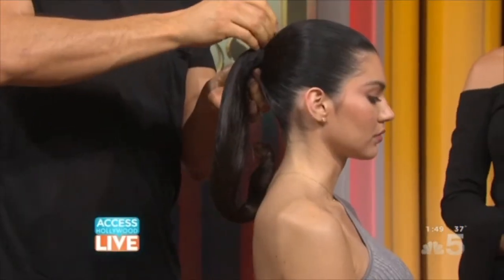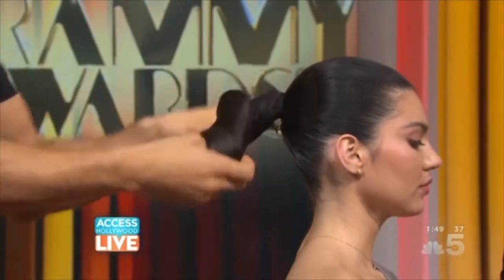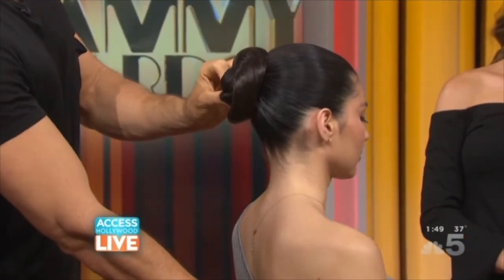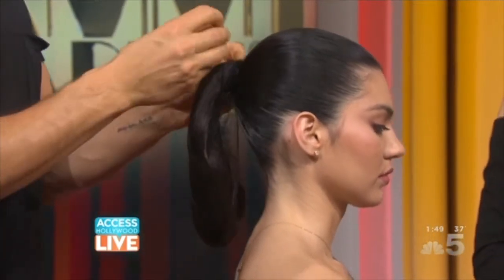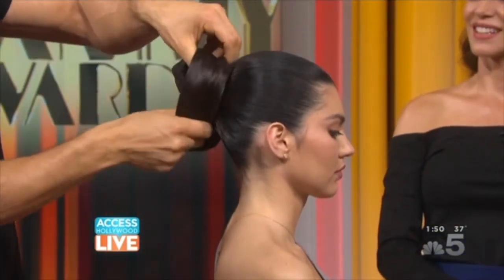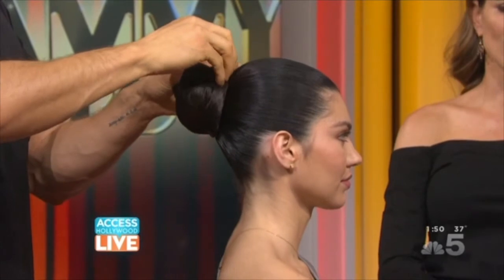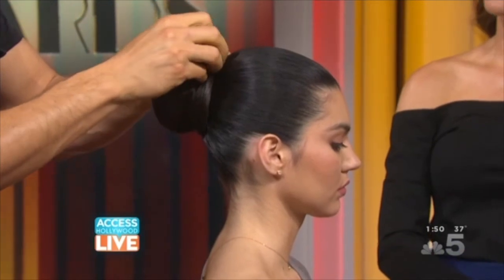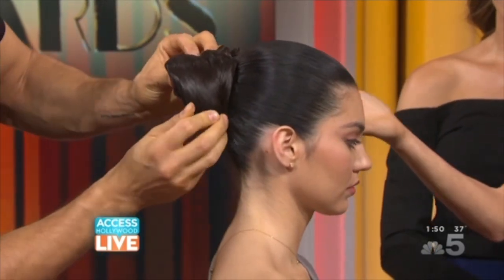Chris Appleton Red Carpet Hair Tips: How to Use a Hairnet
Color Wow Global Creative Director Chris Appleton was on Access Hollywood Live projecting the hottest red carpet trends for award season.